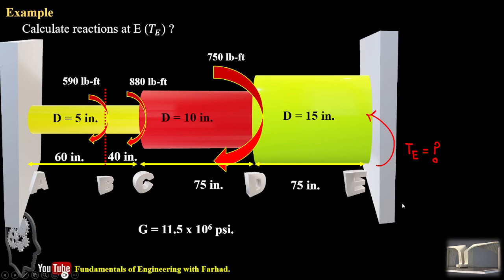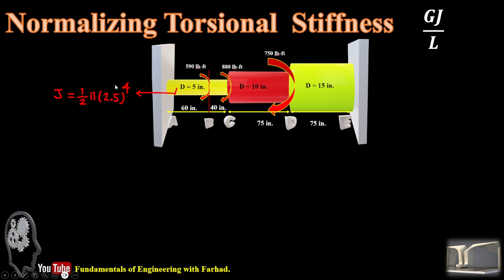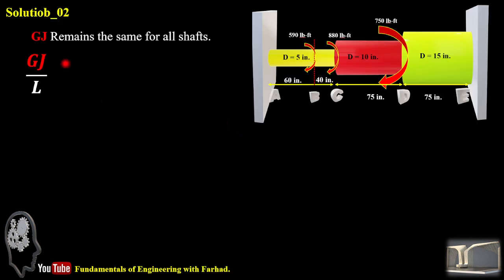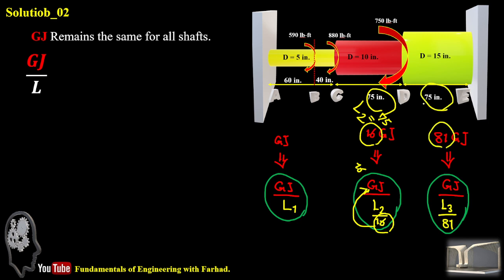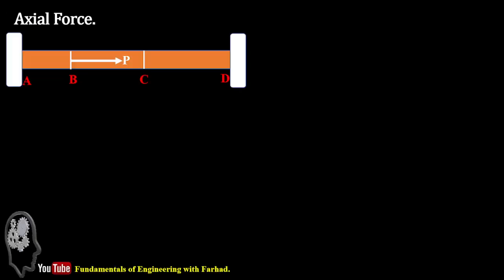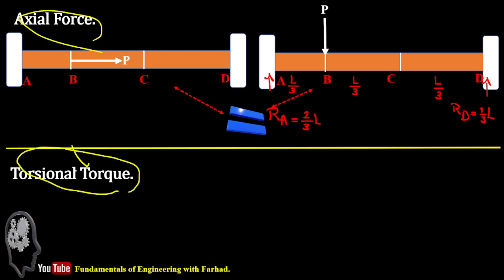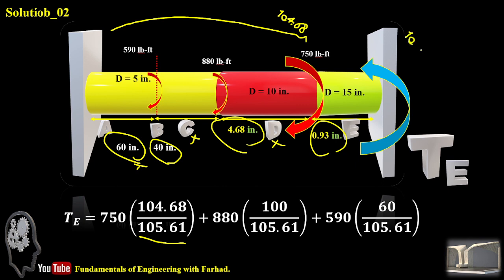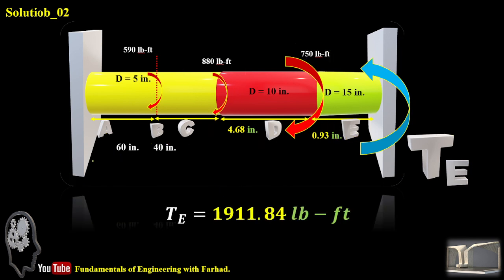155_Torsion. [ Super-Fast Approach]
Chapter_05
Torsion in Solid Shafts
Super-Fast Approach